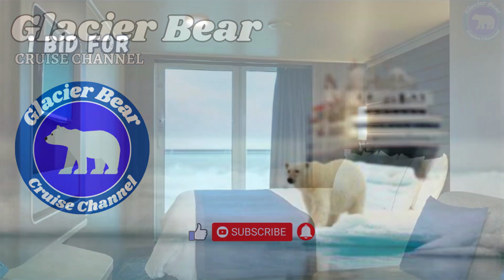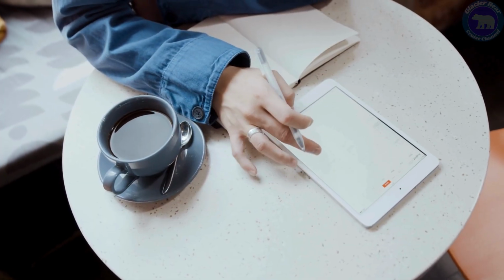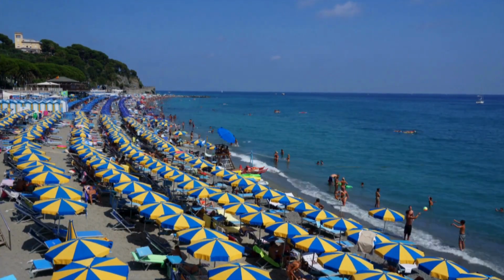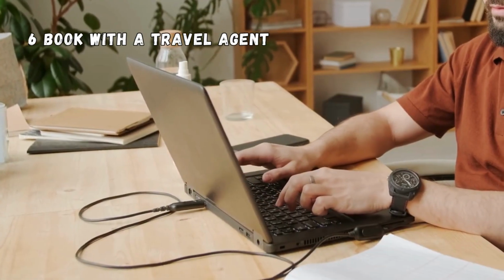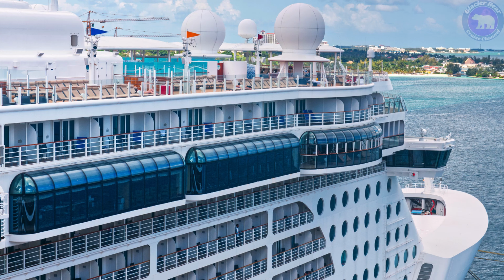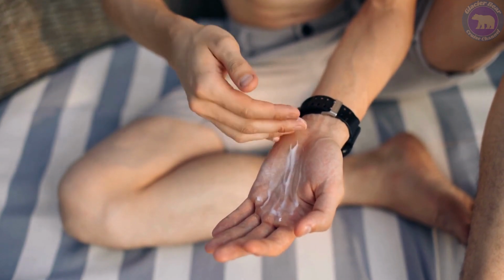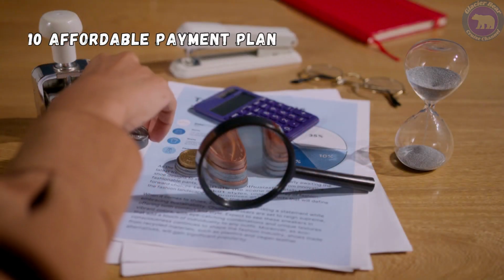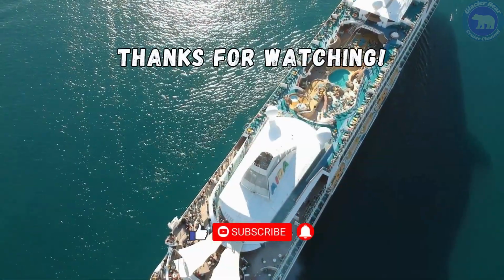🌟Cruise Booking Hacks to Save a Boat Load of Money💰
Whether you're a first-time cruiser or a seasoned sailor, follow along and let me know if you have tried any of these tips to get the most bang for your buck.💵